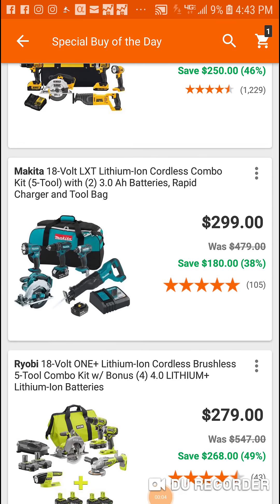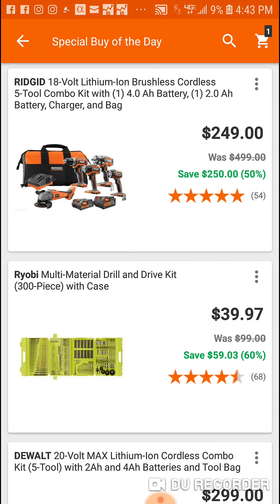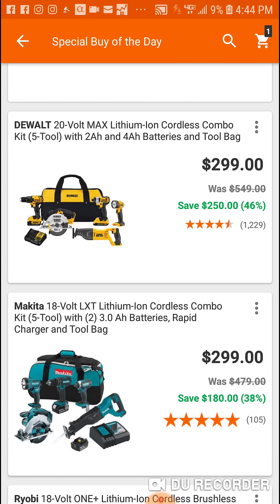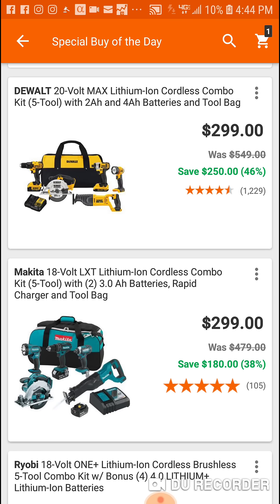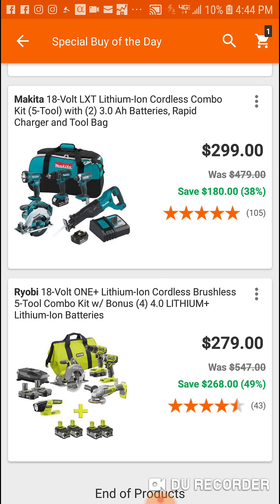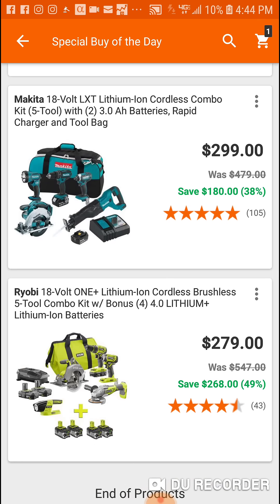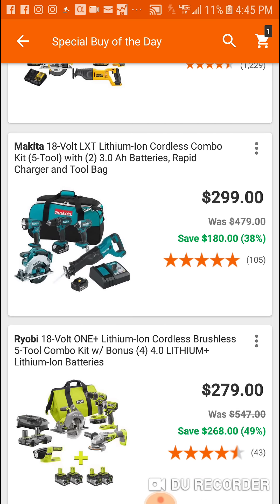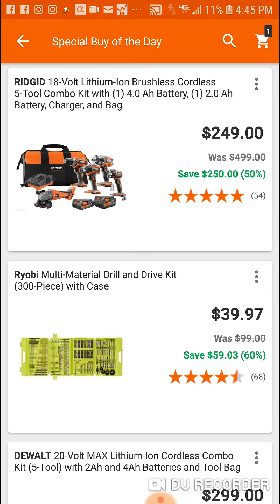Home Depot Special Buy of Day !!